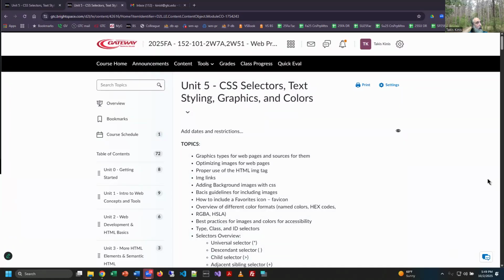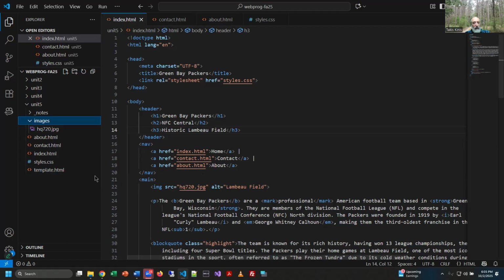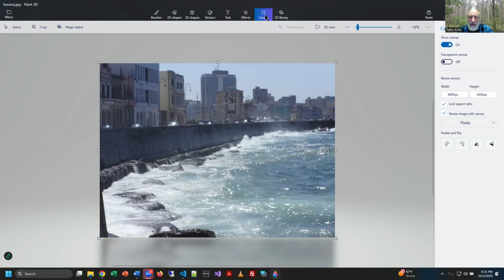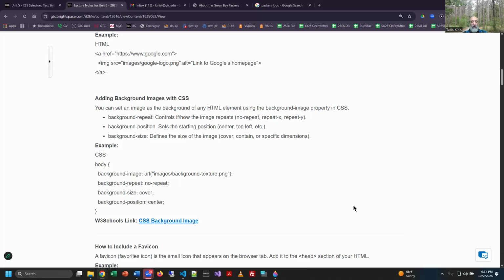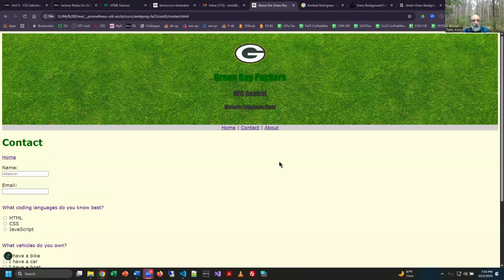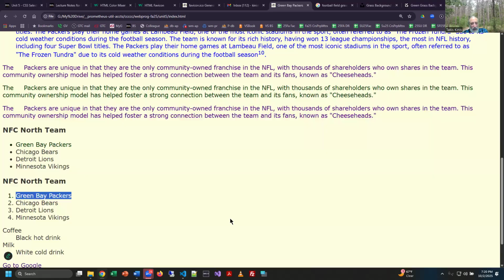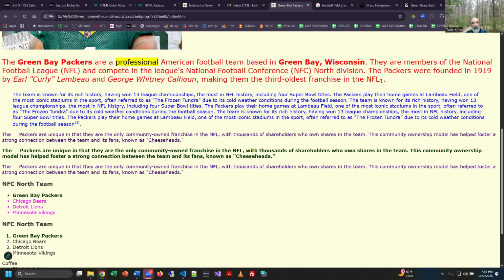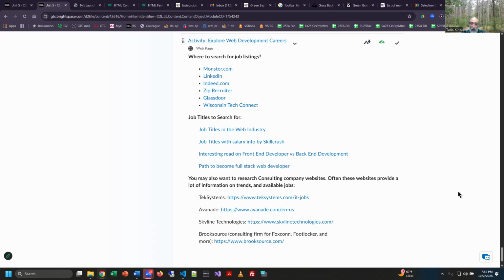Web Programming - Unit 5 - Lecture/Demo - More CSS - Fall 2025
TOPICS:

Graphics types for web pages and sources for them
Optimizing images for web pages
Proper use of the HTML img tag
Img links
Adding Background images with css
Bacis guidelines for including images
How to include a Favorites icon – favicon
Overview of different color formats (named colors, HEX codes,
RGBA, HSLA)
Best practices for images and colors for accessibility&nbsp;
Type, Class, and ID selectors
Selectors Overview:
- Universal selector (*)
- Descendant selector ( )
- Pseudo-classes (:hover, :active, :focus, :nth-child(), etc.) (examples for anchor tags)&nbsp;
Font properties (font-weight, font-style, text-decoration, line-height)
Text alignment and transformation